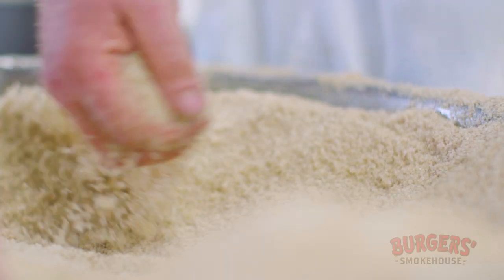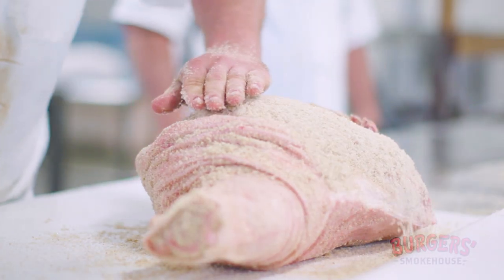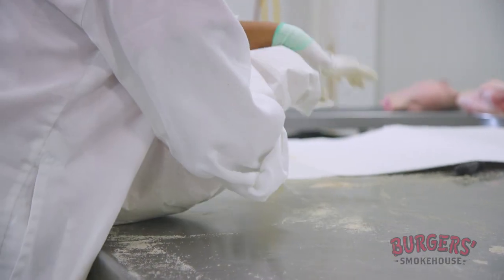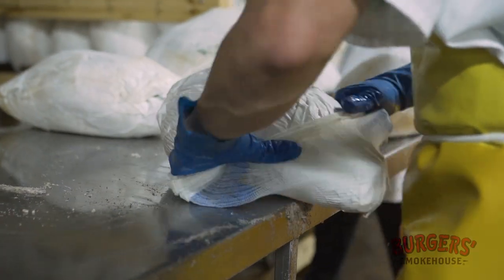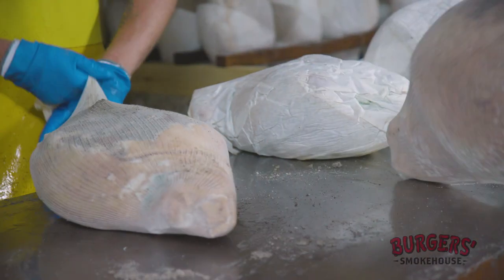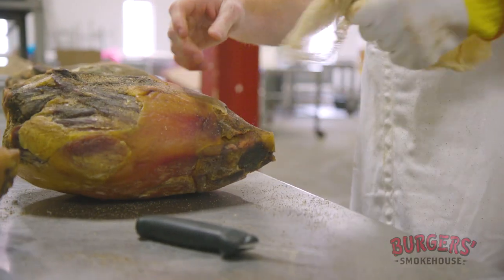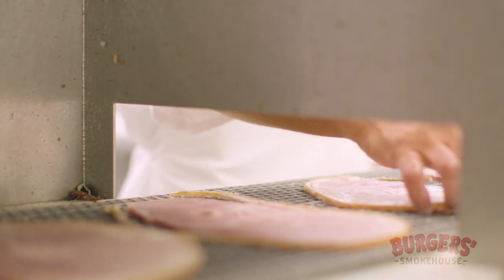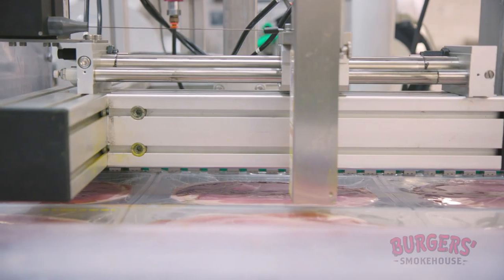Burgers' Smokehouse - How We Make Our Country Ham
Our family has been making country hams since the 1800s but sold our first country hams in 1927.  Over the last 90 years, we've continued to use a simple cure mixture and a large amount of patience to make sure every country ham we make has that bold and unique flavor our family and customers love.